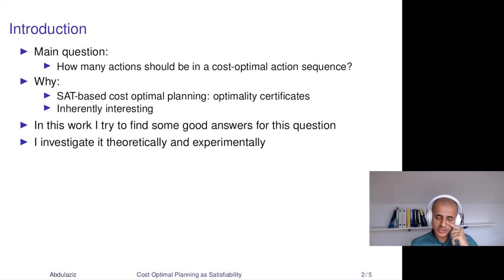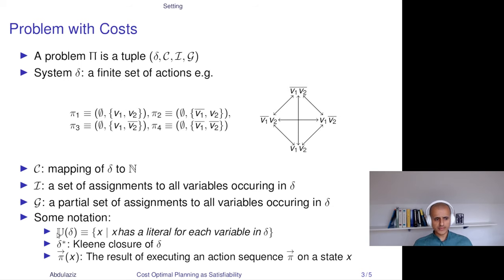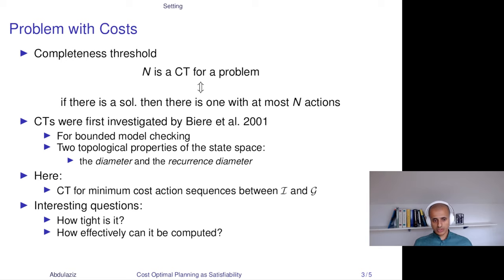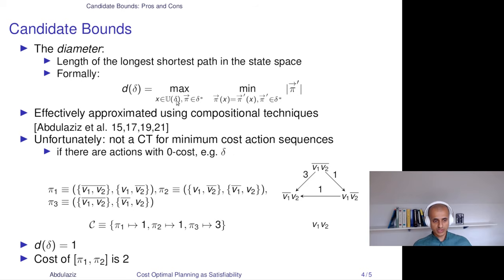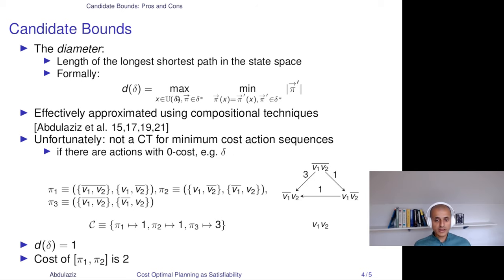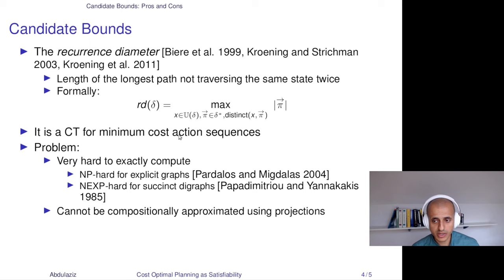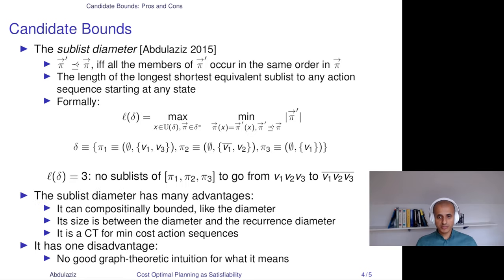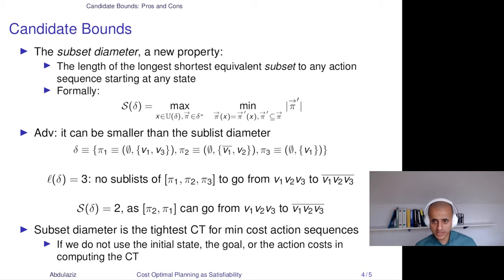Cost Optimal Planning as Satisfiability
Mohammad Abdulaziz